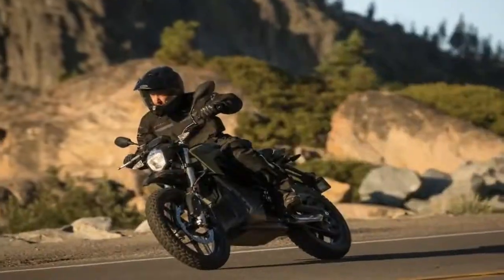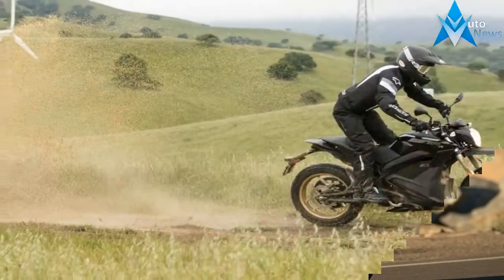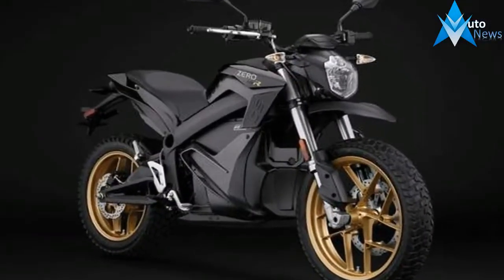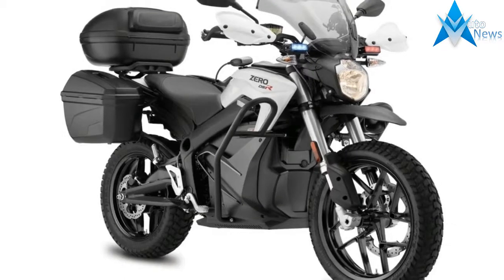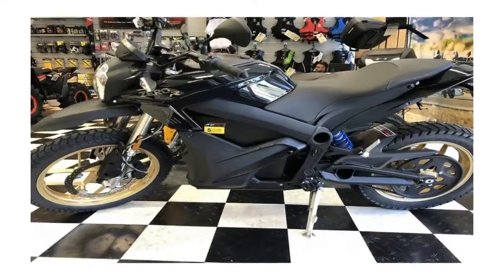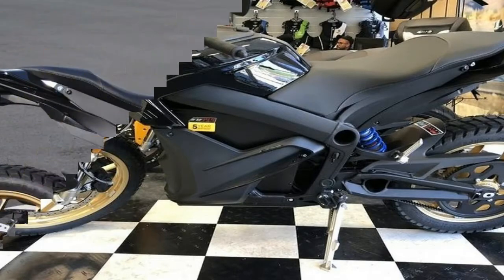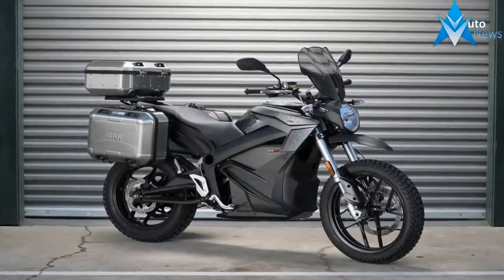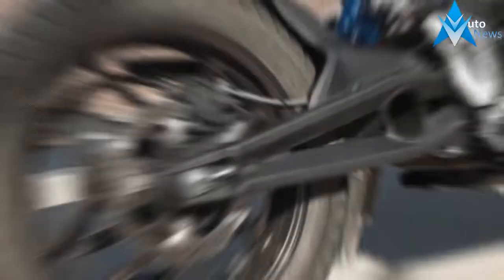WOW AMAZING!!!2018 Zero DSR Price & Spec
WOW AMAZING!!!2018 Zero DSRPrice & Spec - While most EV manufacturers push either off-road or streetbike products to the exclusion of everything else, Zero Motorcycles boldly expands on both of those fronts plus something in-between with the improved-in-2017 DS and DSR models. These two are built to fill the dual-sport niche with off-road suspension and dual-surface tires under a sporty chassis that naturally runs the company’s all-electric drive system. This represents a success for both the electric sector as well as the dual-sport/adventure sector, both of which are still burgeoning under increasing public interest and steady technological advancements. Today I’m going to take a look at these bikes made unique by the pairing of electrics with the on/off-road riding style associated with dual-sport machines.

$16,495